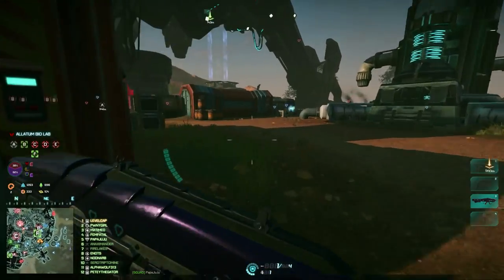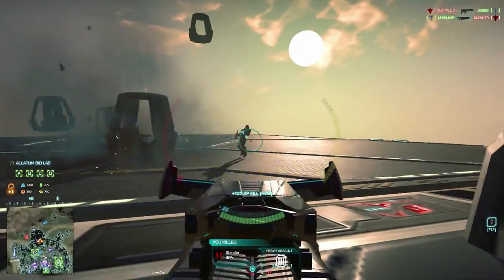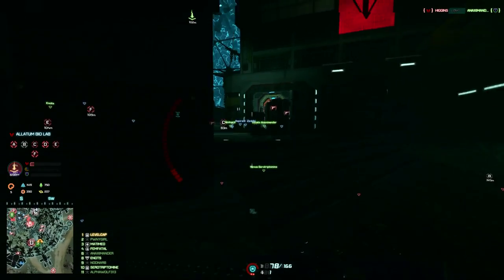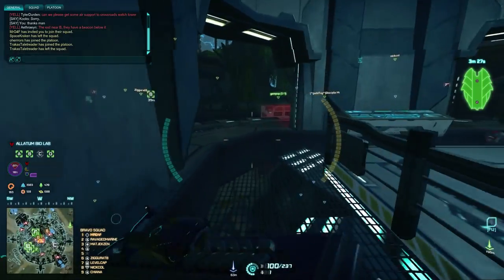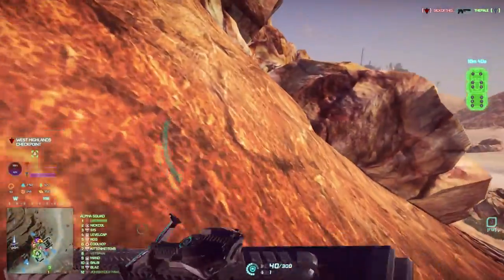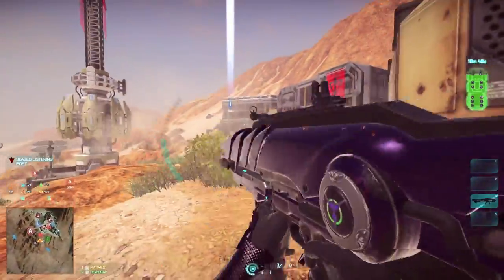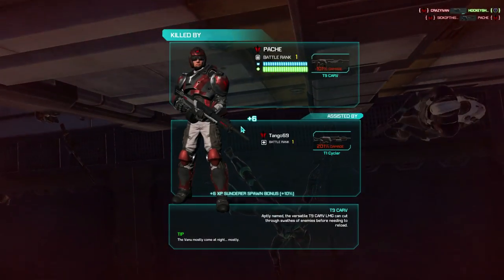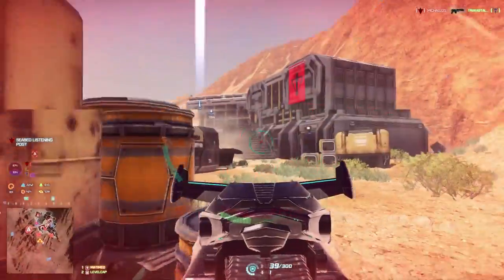Introduction To Heavy Assault Class (Planetside 2 Gameplay/Commentary/Guide)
Hey guys. Today I'm going to talk about one of the most useful Planetside 2 classes to play which is Heavy Assault. I will get more in-depth with stats and equipment once the information is available.